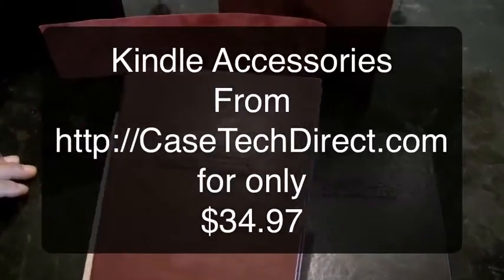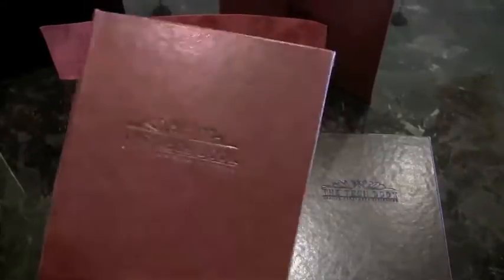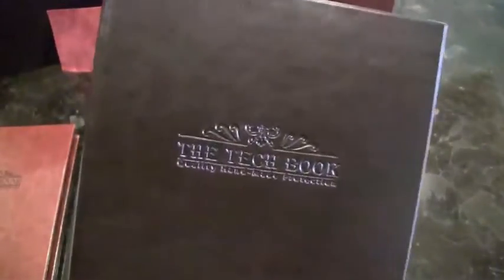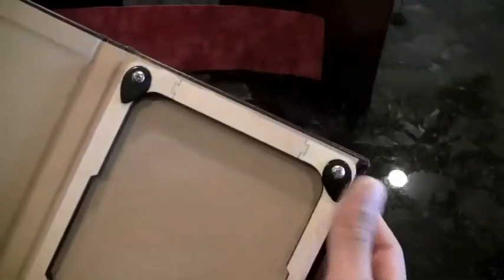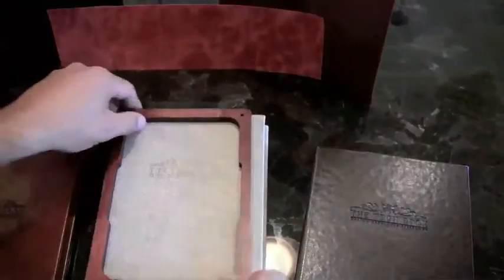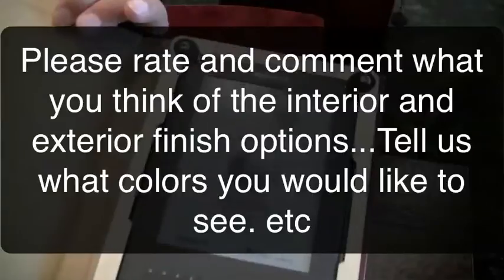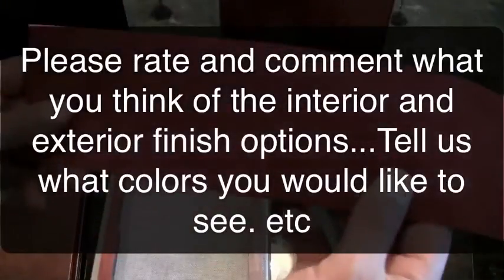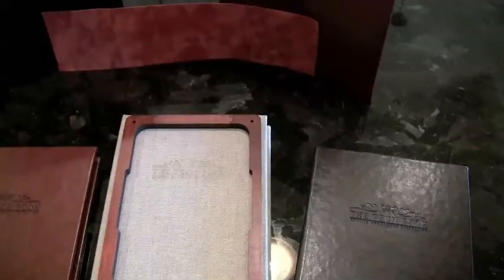Kindle Accessories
is actually one extremely nice case. Its cut to fit the kindle 3 wonderfully. Its hand crafted right here in the USA as well as is actually made of the best components. Why merely get a sleeve or pouch when one can easily have this great case for the same price. You even receive a hard earned cash back guarantee and a life time guarantee on the cover. to purchase yours right now.